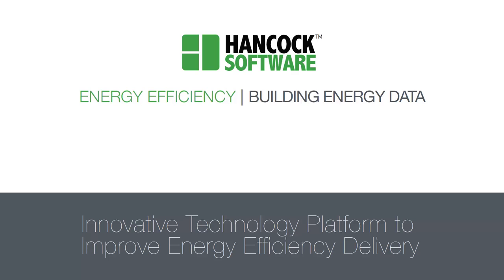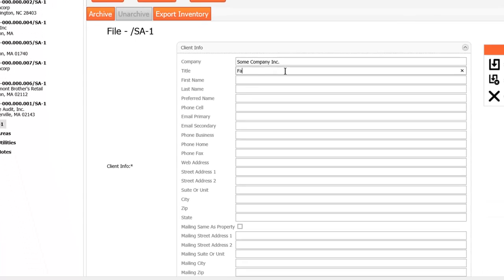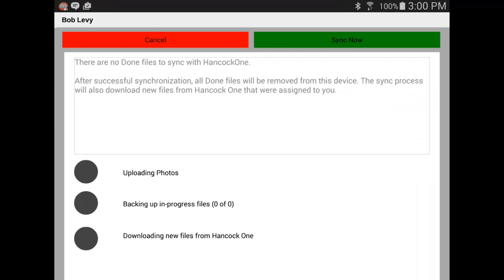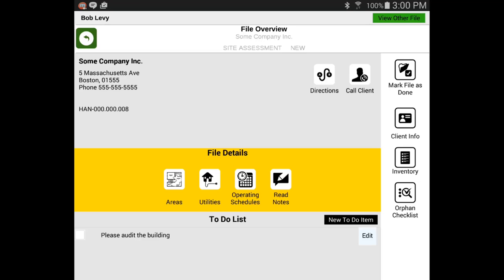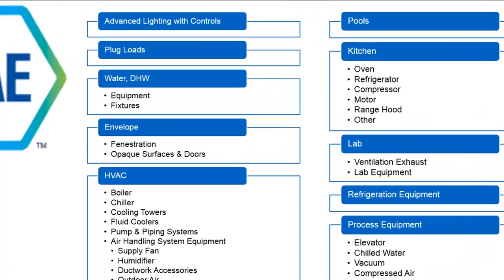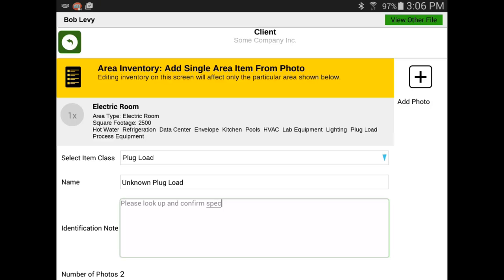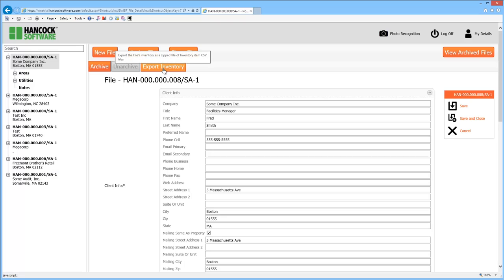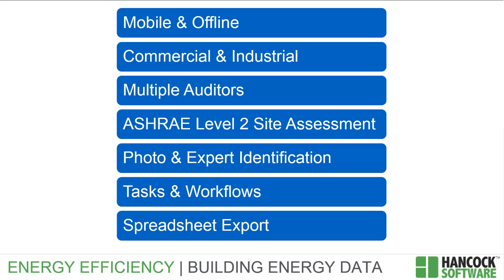Hancock Software Energy Efficiency Platform for Commercial and Industrial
Hancock Software offers a solution consisting of cloud-based data services and offline mobile apps that empower commercial facilities, energy service providers and utilities to take control of commercial and residential energy efficiency opportunities. Automated recommendations tie into utility incentives for seamless project approvals.